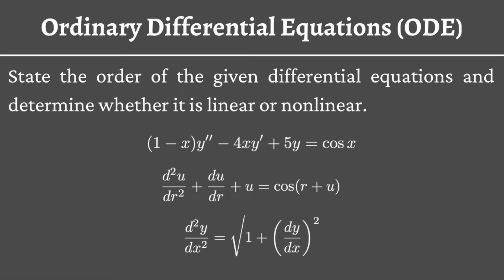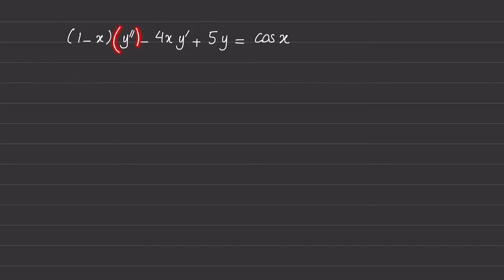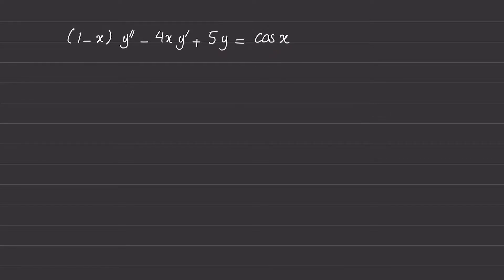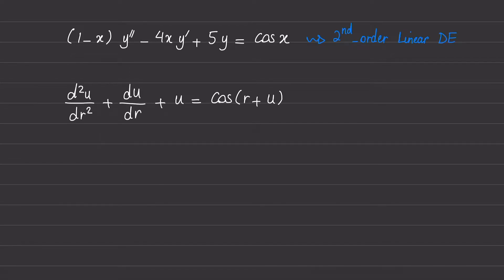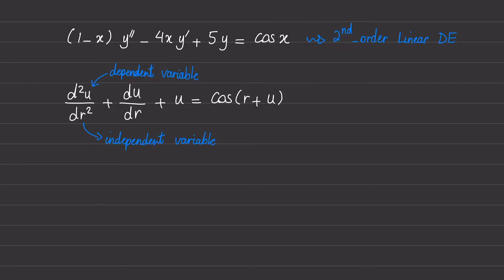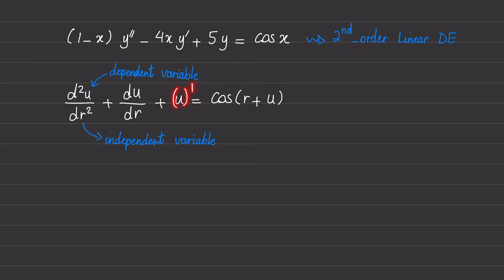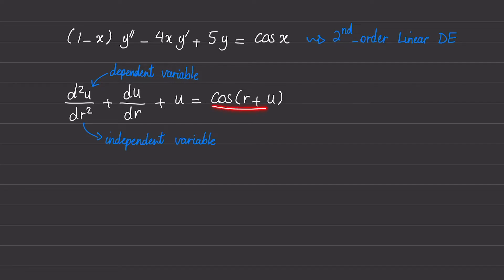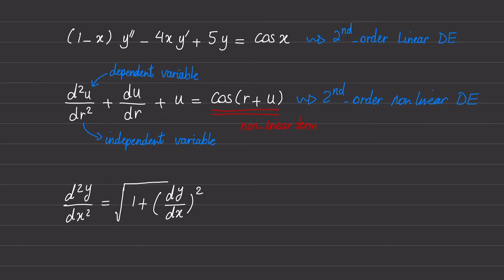[ODE] Examples on the Order and Linearity of Differential Equations